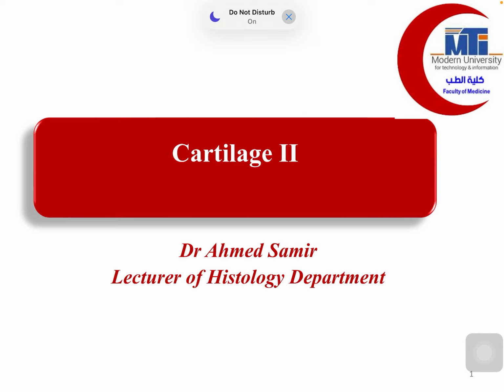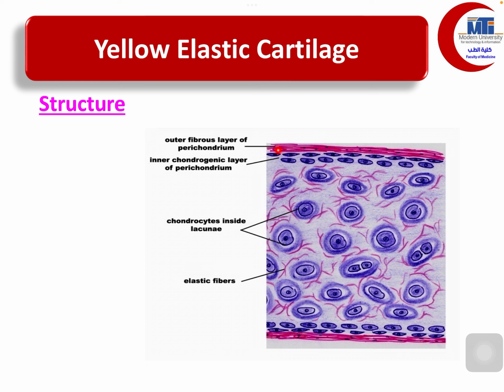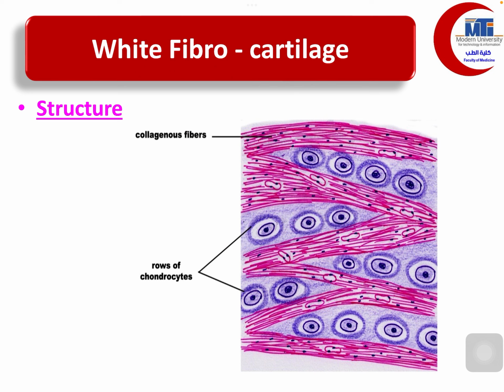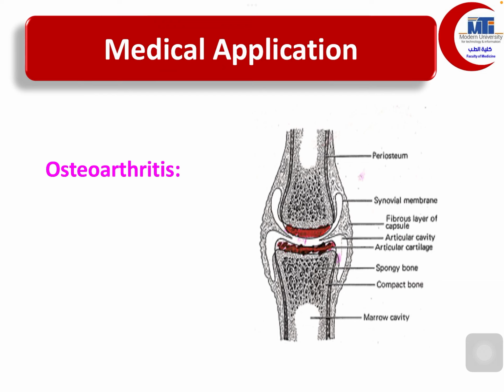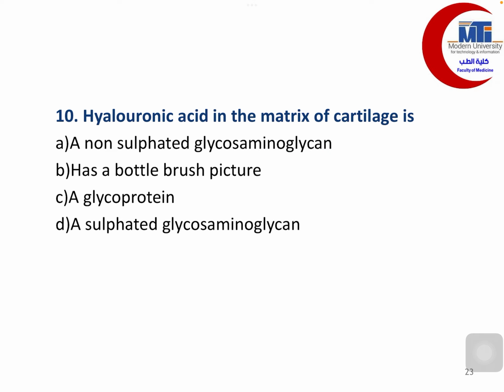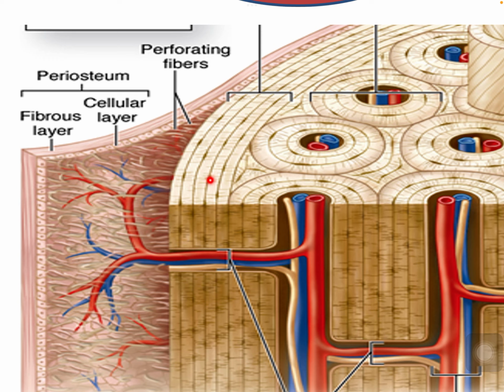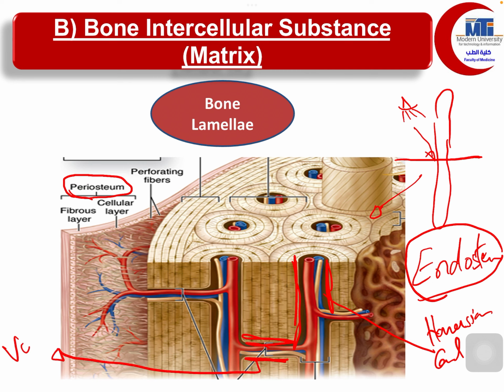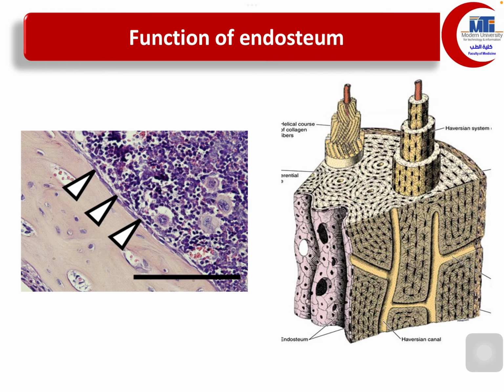MED LEVEL2 MUS II Elastic & White Fibrocartilage & Bone Matrix